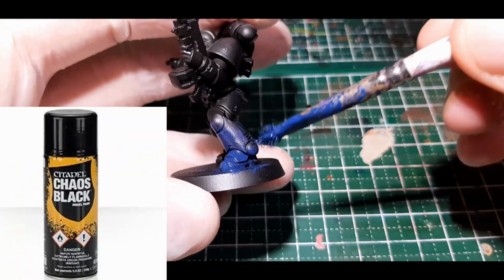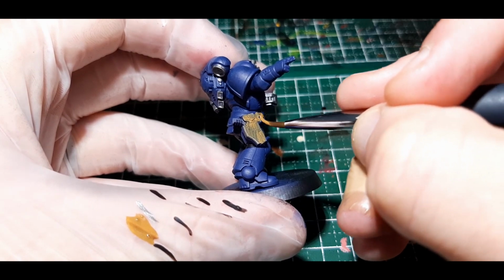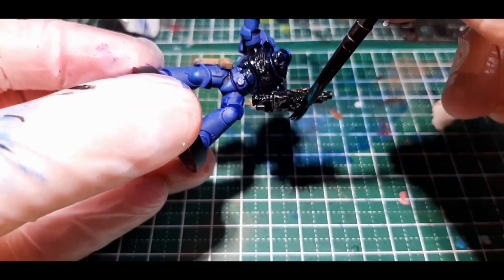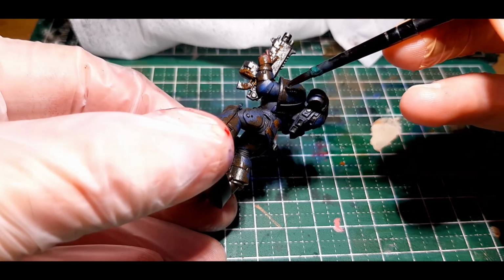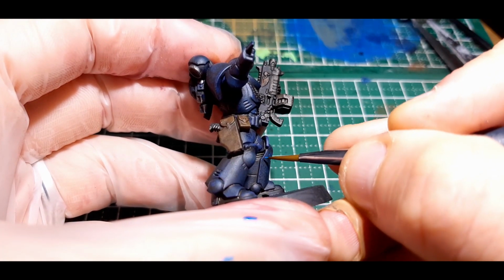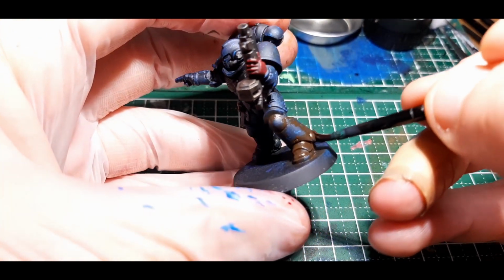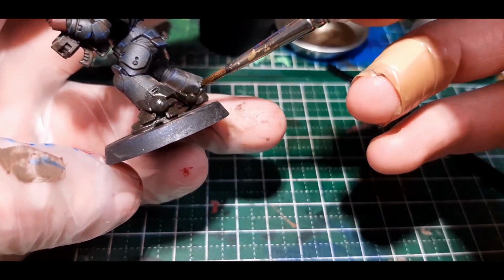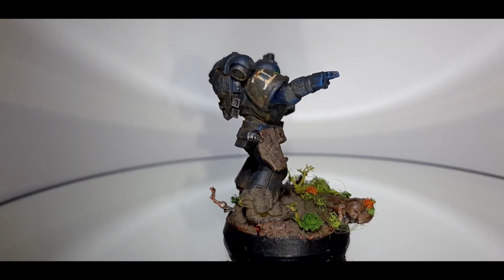Crimson Fists Primaris Space Marine in the Grimdark style (Oils and Pigments)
In this tutorial I will show you how to paint a Crimson Fist primaris space marine in the Grimdark style using oils, acrylics and pigments.

Paint manufacturer Citadel
Chaos black Spray
Abaddon Black
XV-88
Khorne Red
Corax White
Tesseract Glow
Mephiston Red
Kantor Blue
Caledor Sky
Leadbelcher

Paint manufacturer Van Gogh
Ivory Black
Azo Yellow Deep
Burnt Umber
Ultramarine

Pigment Manufacturer Mig
Army Green
Dark Earth
Medium Rust
Russian Earth

Paint Brushes
The Army Painter small dry brush
Amyu Size 1
Amyu Size 0
Amyu Size 00
Old brush for Applying oils and pigments

Other materials
Tamiya Paint Well
Windsor and Newton White Spirit
Mr. Hobby Matt Varnish

Prepare For War by Alexander Nakarada
Torment by Alexander Nakarada